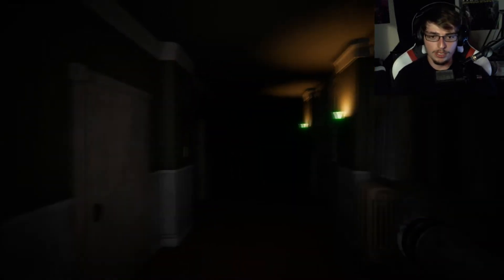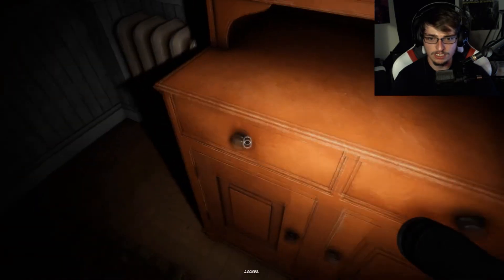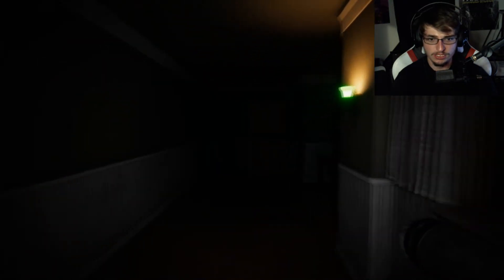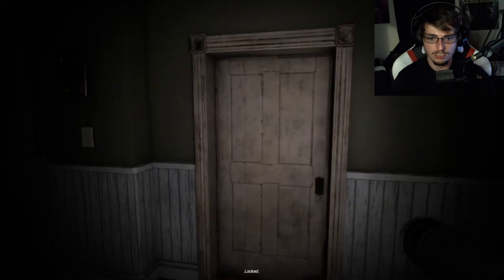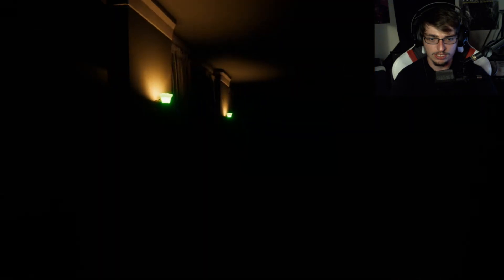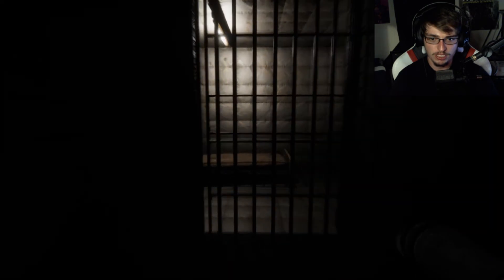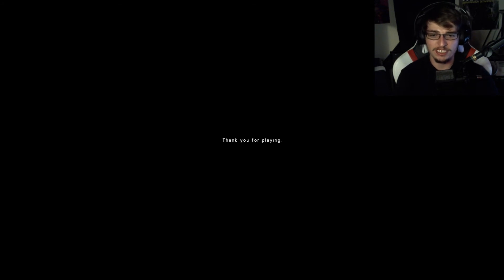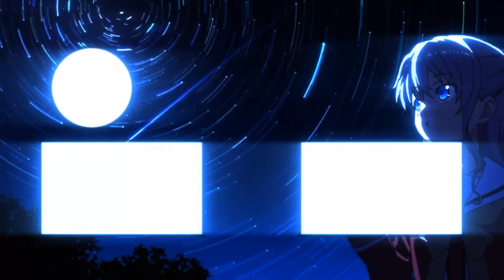This Scared The Crap Out Of Me | Isabella